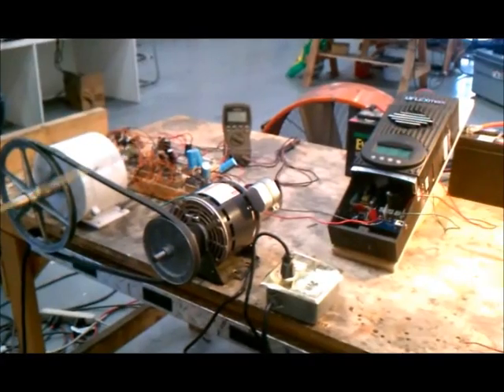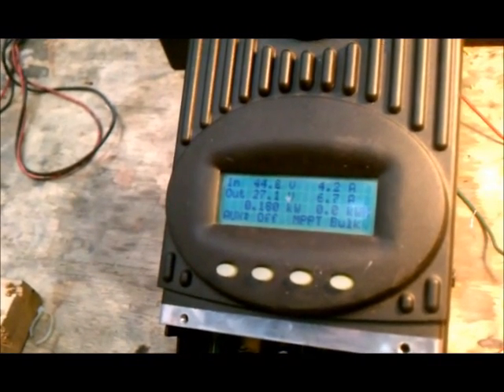248 Watts in - 270 Watts Out - Part I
This is our Zero Cogging Generator being driven by a 1/3 horse motor (248 watts). We are only using 16 of the 18 coils in the generator.   We set the system initially for normal power.  We have an Outback MX 80 driving 2 series 12 vdc batteries.  Total power would be the displayed watts times 18/16.   If we connected all the coils, we would be delivering 202 watts to the batteries (190 times 18/16).
We changed the ratio of the belt pulleys and the power jumped to 270 watts - (240 times 18/16).  If you take into consideration the losses from the belt, the bearings, the rectifiers, and the MX80; getting 270 watts delivered to the batteries from a 248 watt driving source is remarkable.